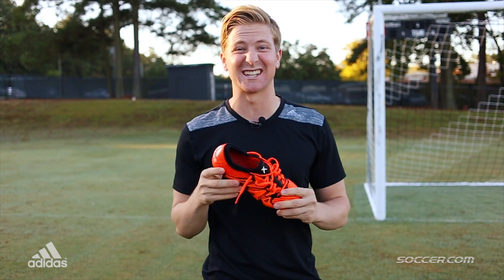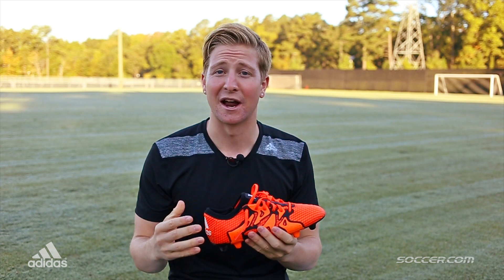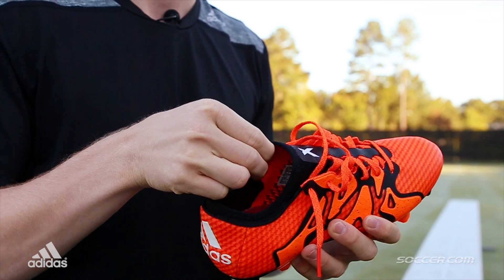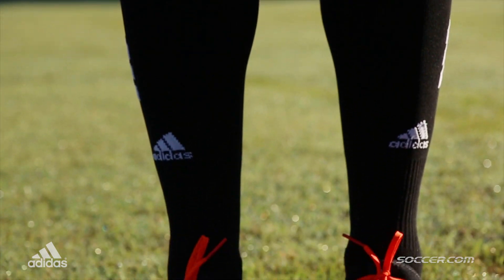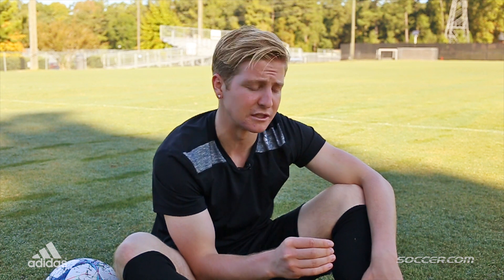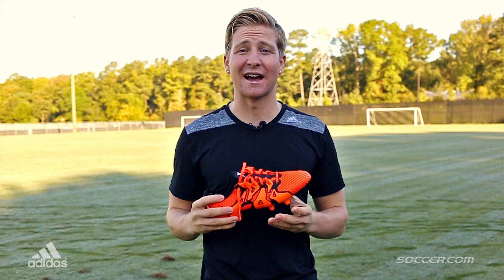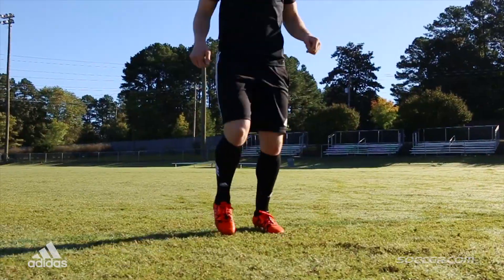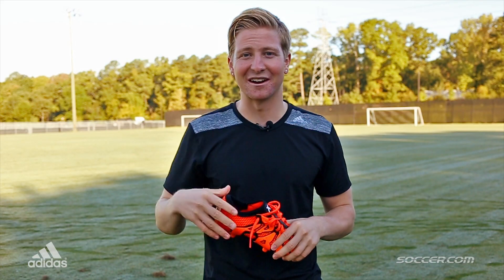SOCCER.COM Play Test : adidas X Primeknit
adidas recently took their X and ACE cleats and released Primeknit versions of both silos. We took the Primeknit X 15.1 to the field to see how the latest technology in soccer footwear performed on the field.